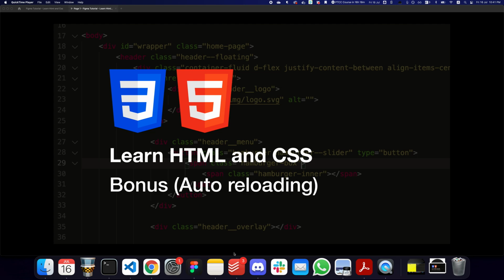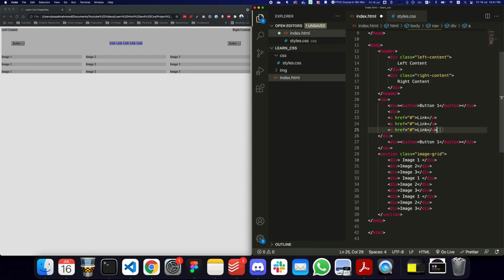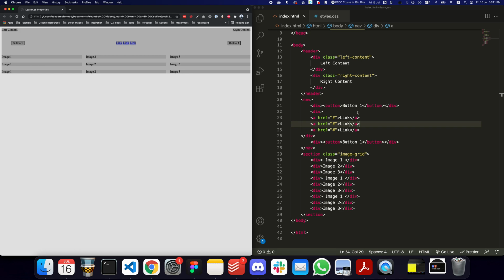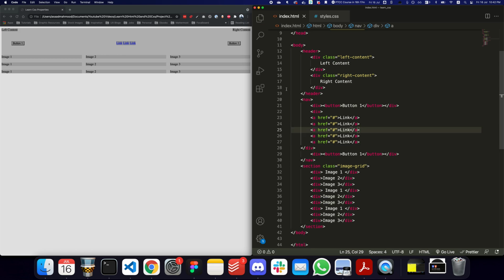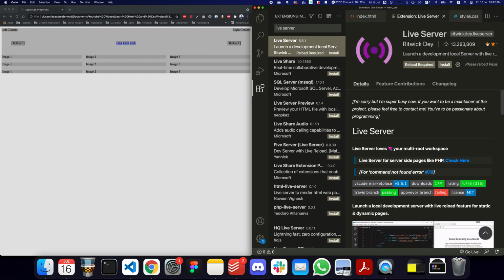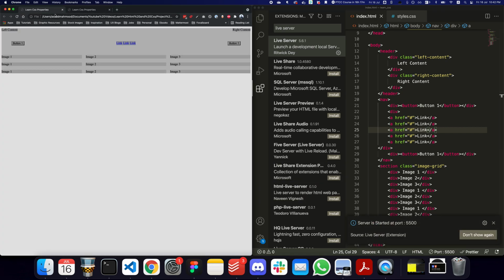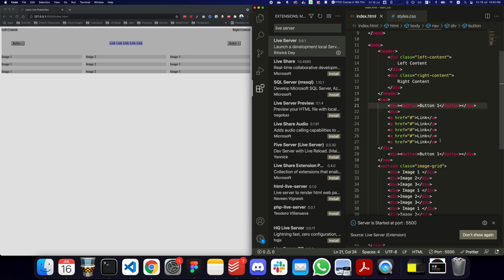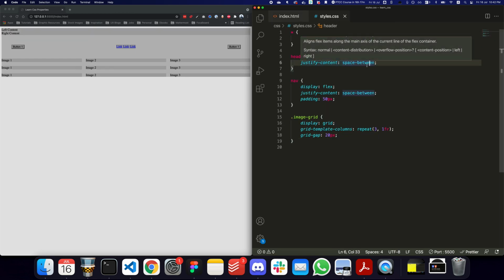Learn HTML and CSS - Bonus (Auto-reload)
Install the VSCode extension to further speed up your development process.